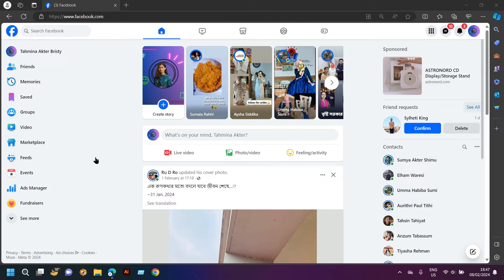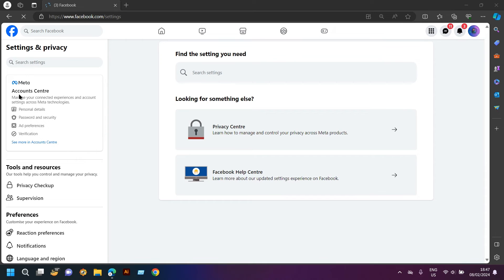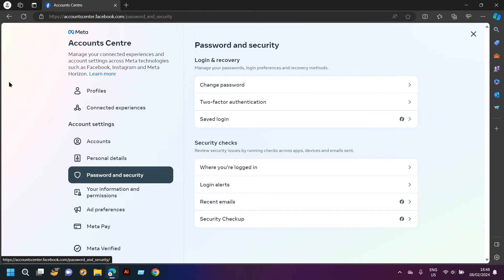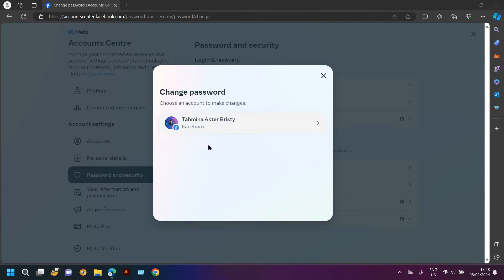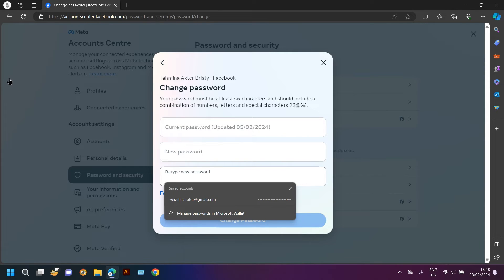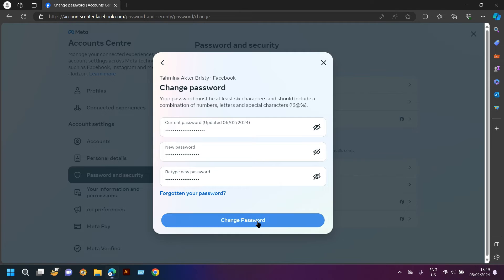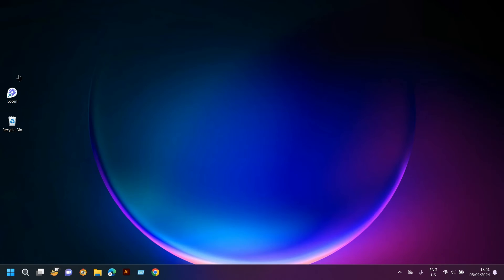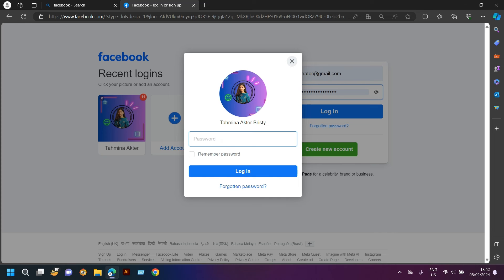How to Change Facebook Password On PC or Laptop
In this video, I show you How to Change Facebook Password On PC or Laptop